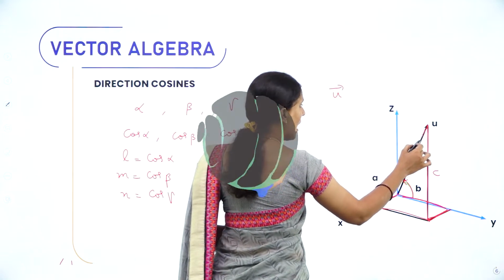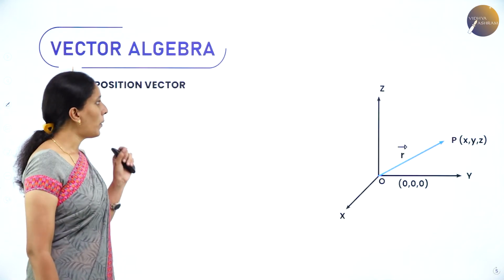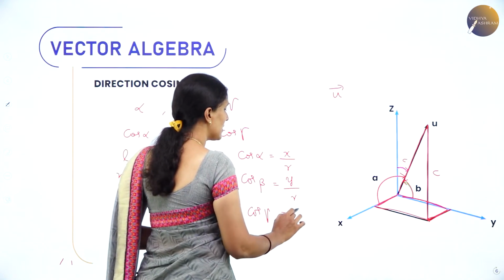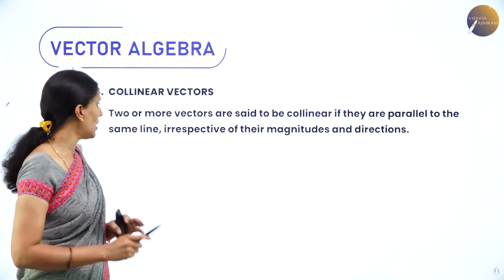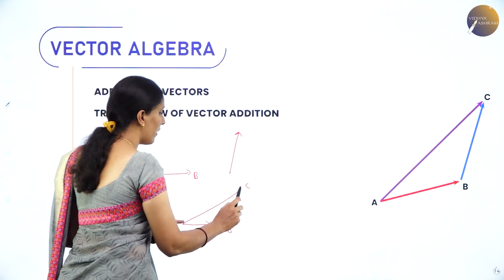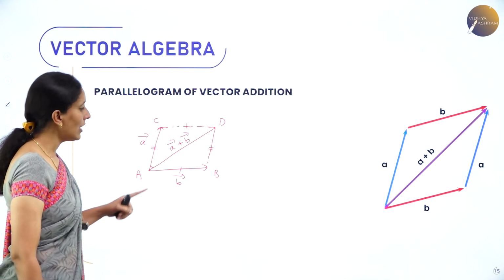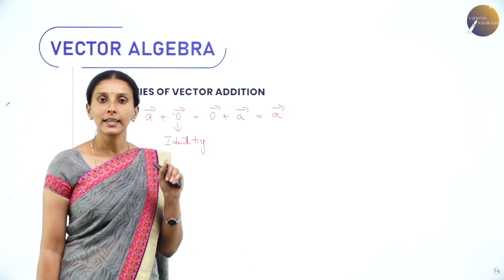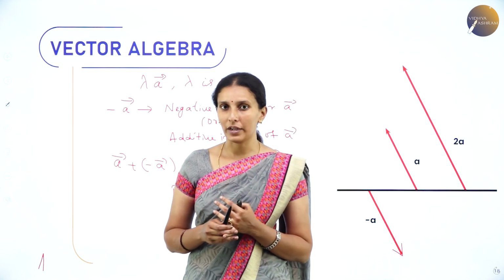DAY 56 | MATHEMATICS | II PUC | VECTOR ALGEBRA | L1